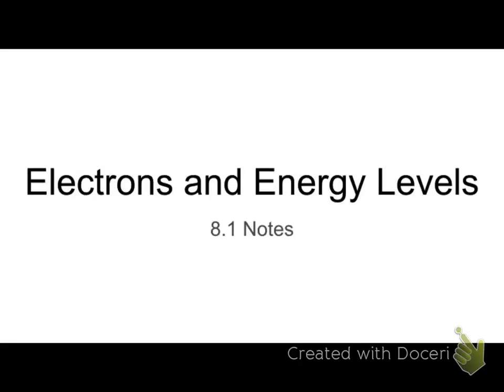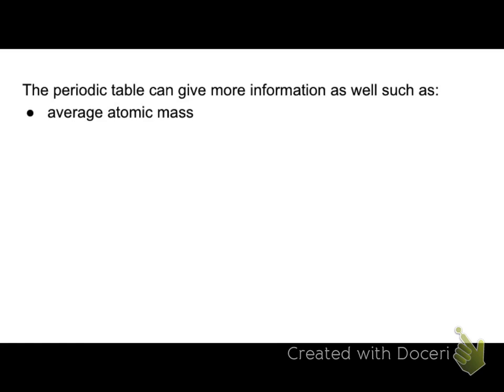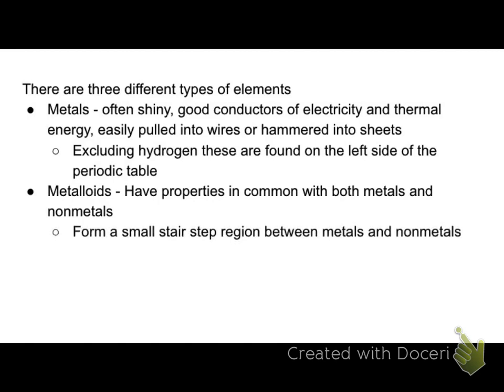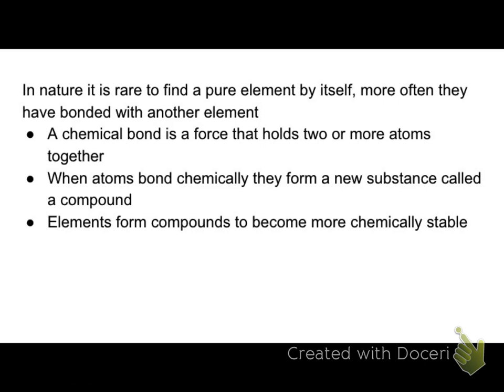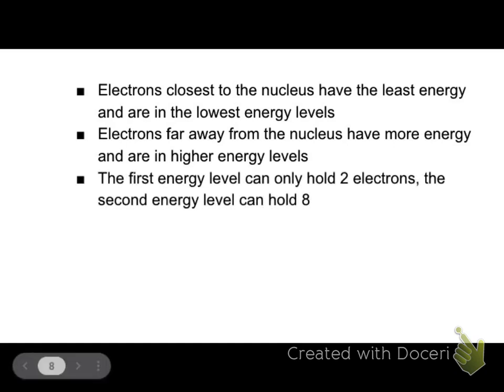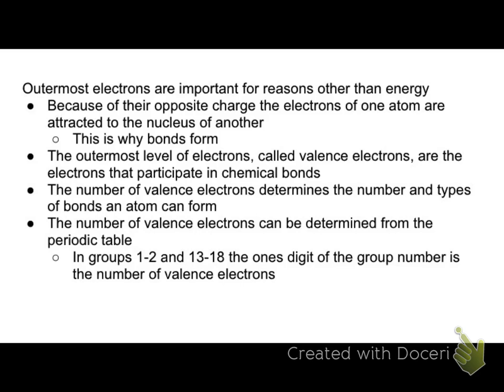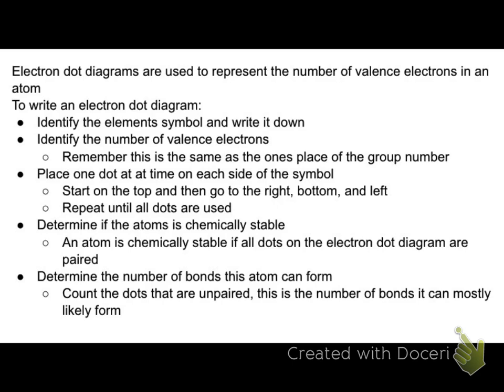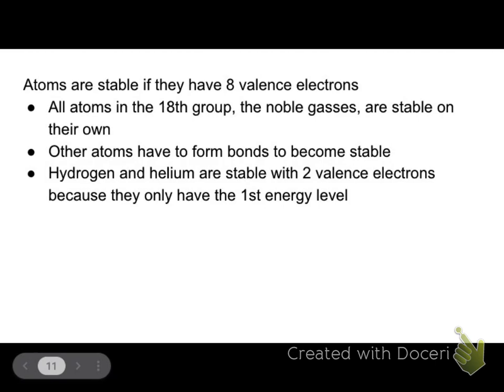8.1 Notes: Electrons and Energy Levels